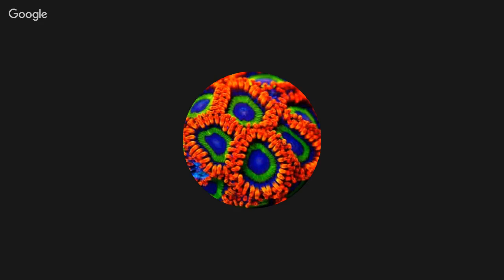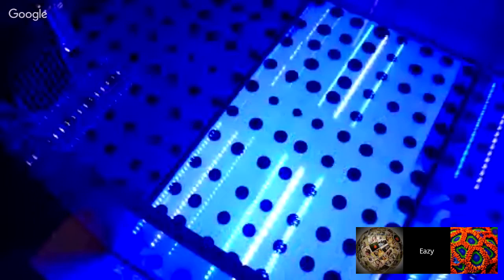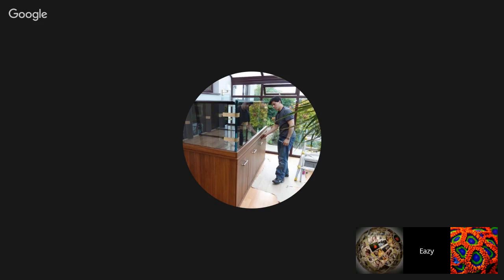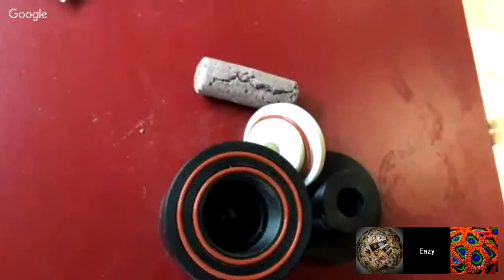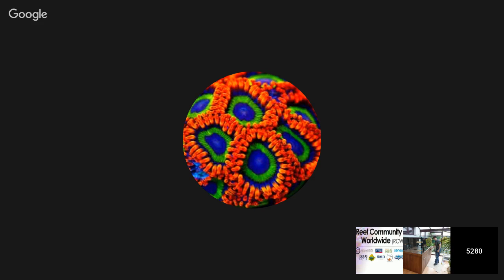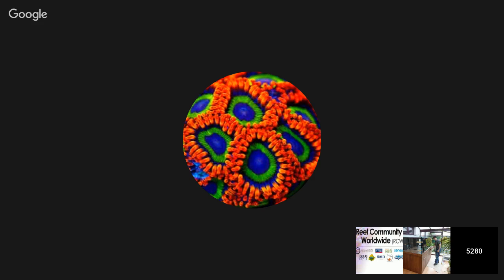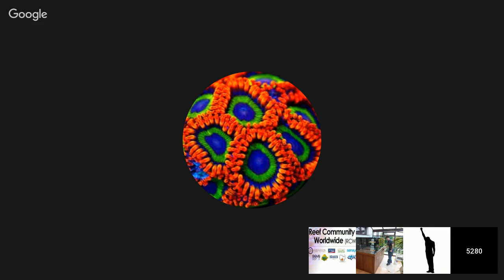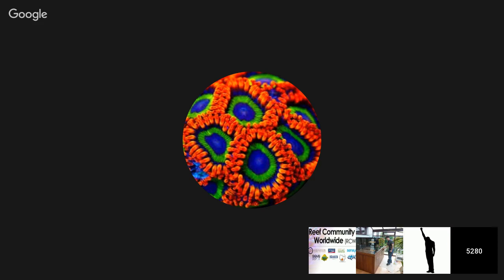LETS TALK NEW TANK VS MATURE TANK